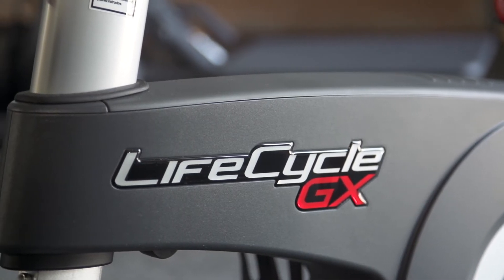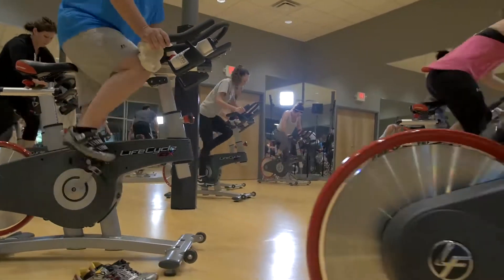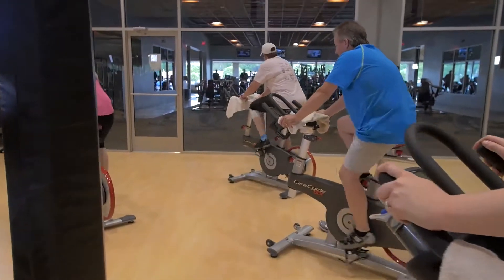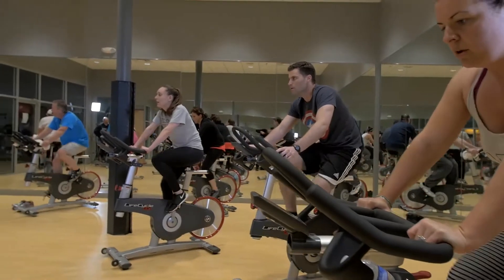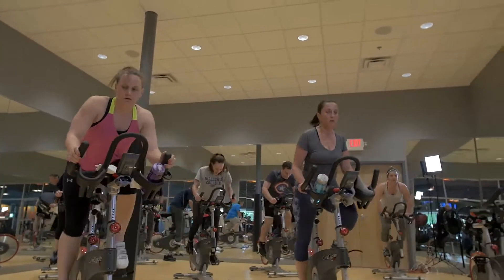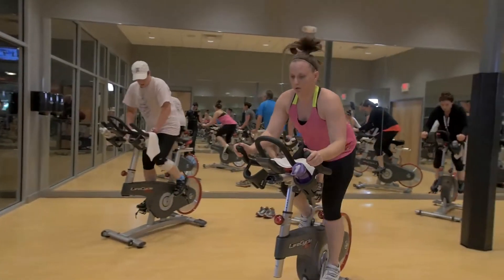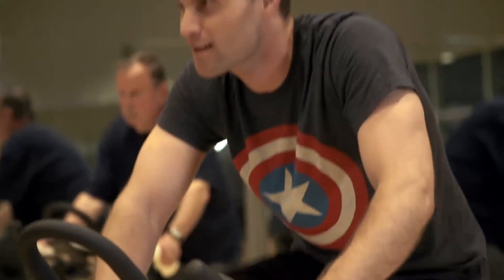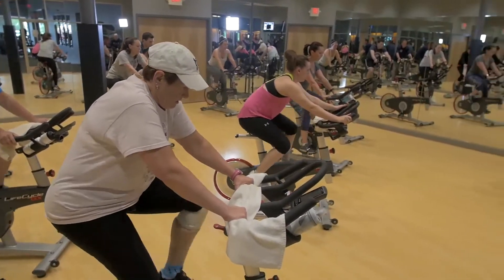Burn Fitness and Lifecycle GX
See how Burn Fitness incorporates the Lifecycle GX to their group training offering.